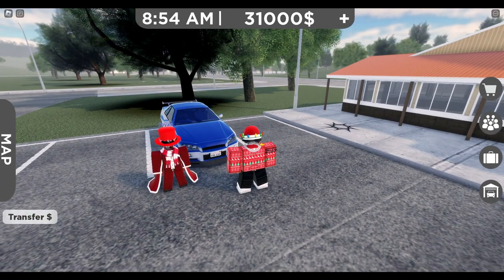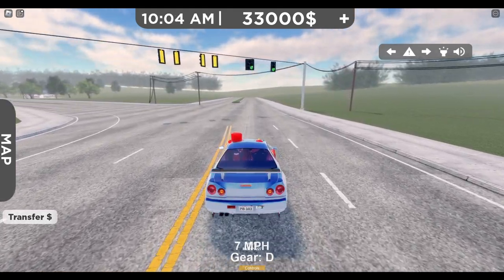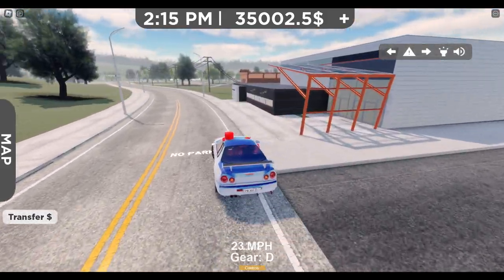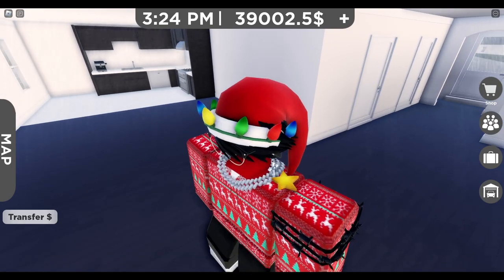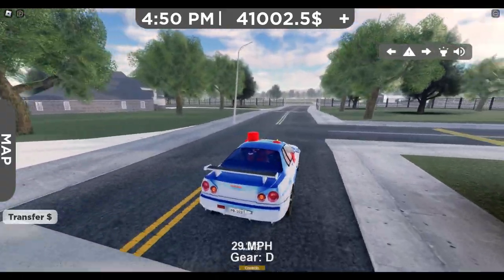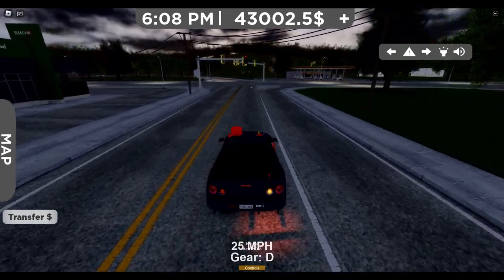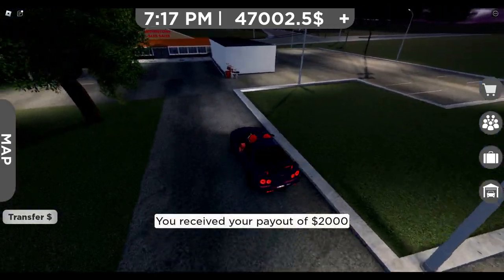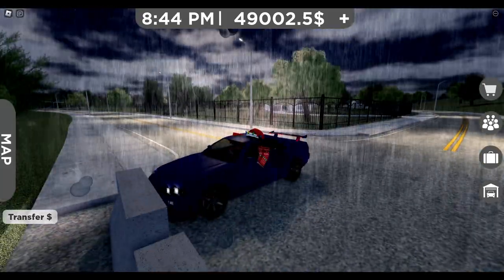Roblox | Georgetown, South Carolina | This Game Has Potential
My honest thoughts and review on Georgetown, SC.